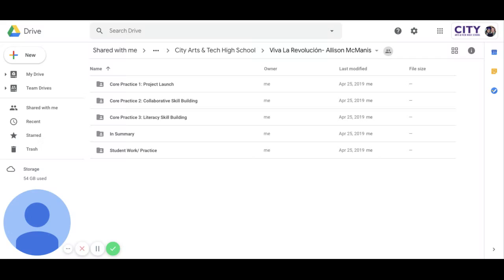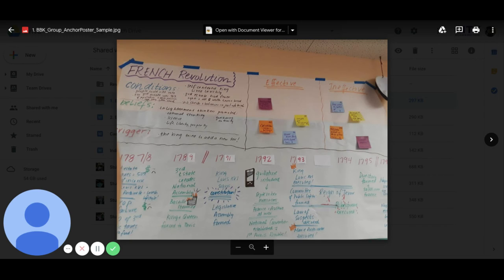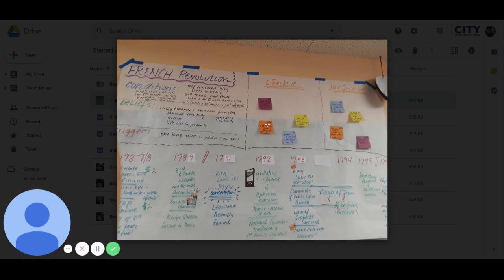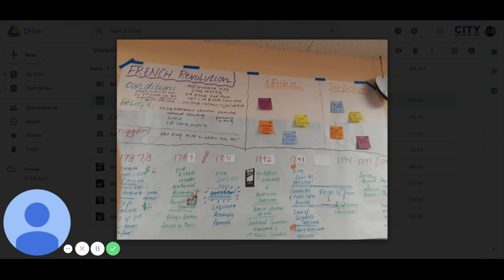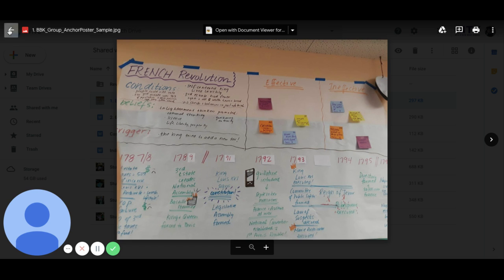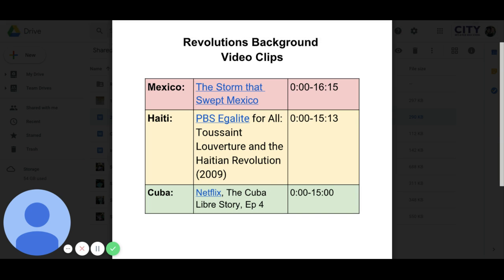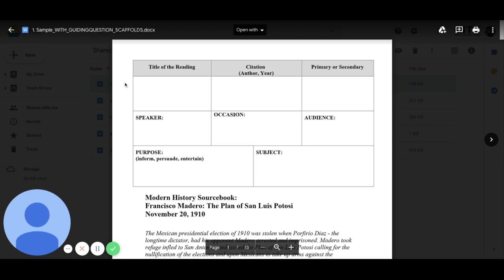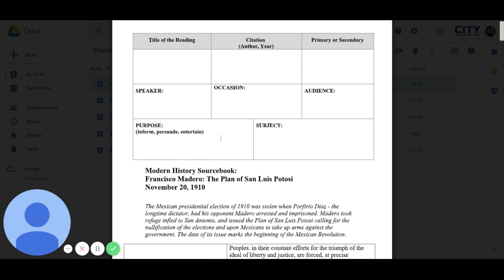Viva La Revolución Core Practice 3: Literacy in a History Classroom